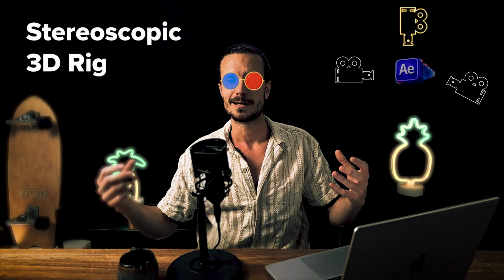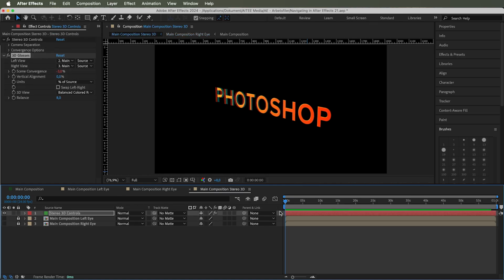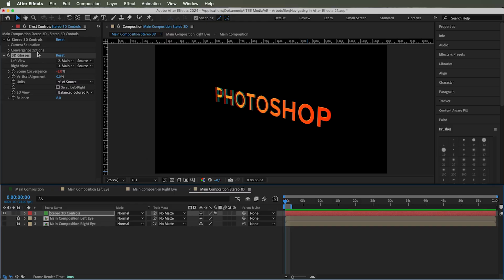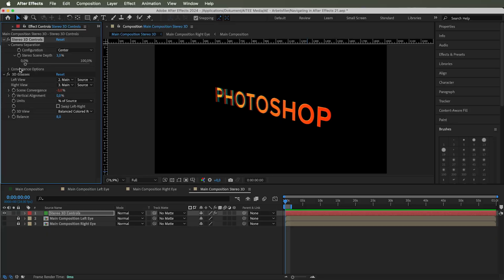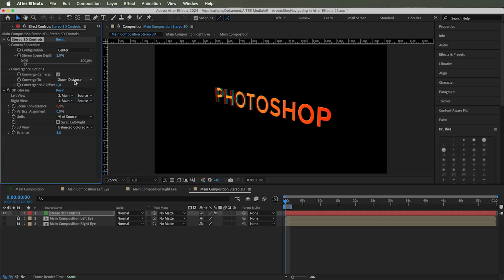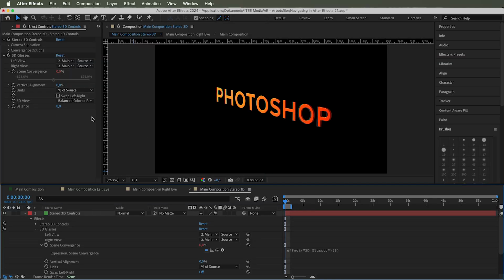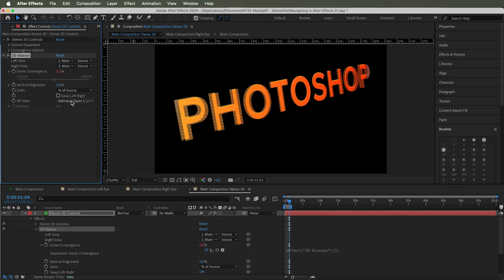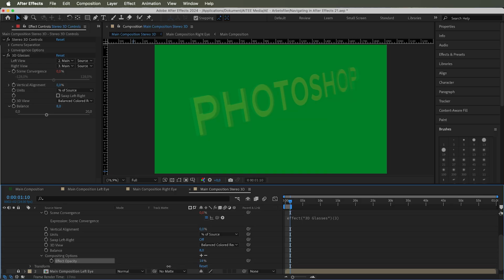Stereo 3D Rig in After Effects Explained (Beginner Guide)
How the Stereo 3D Rig in After Effects works and how it creates real depth using left- and right-camera footage.